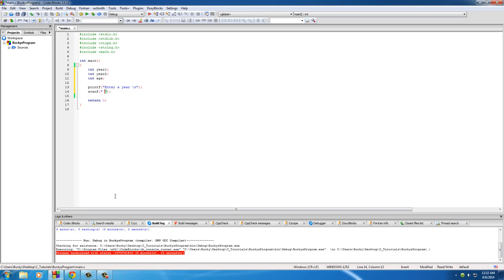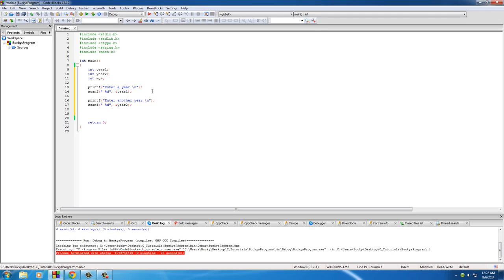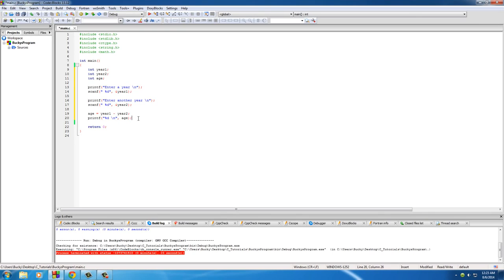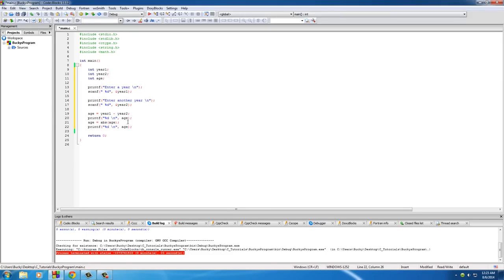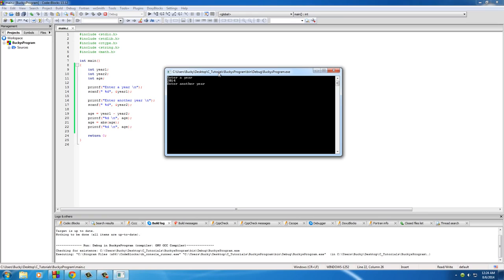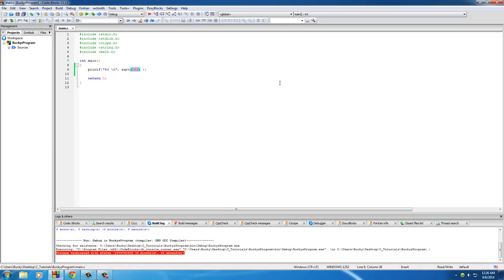C Programming Tutorial 37 Absolute Value with abs HD